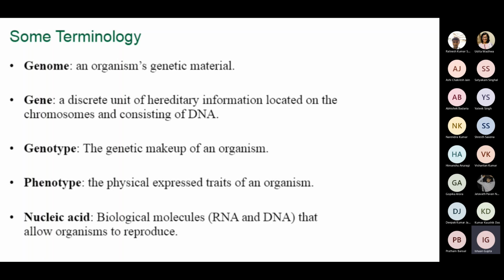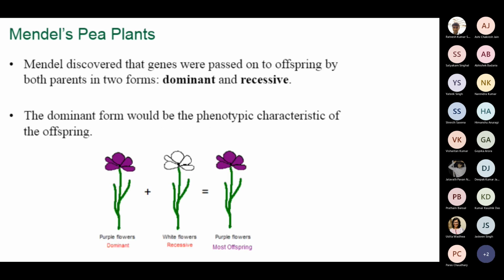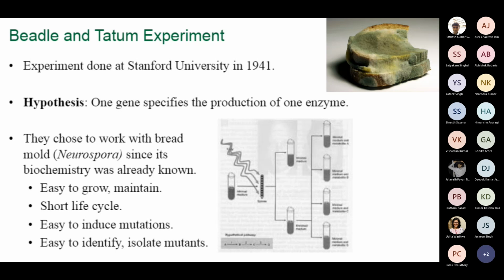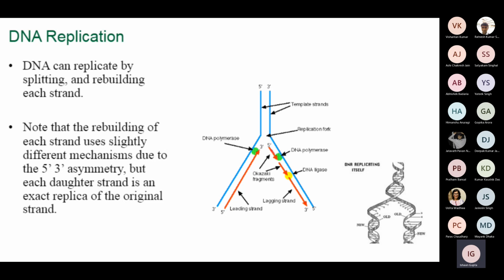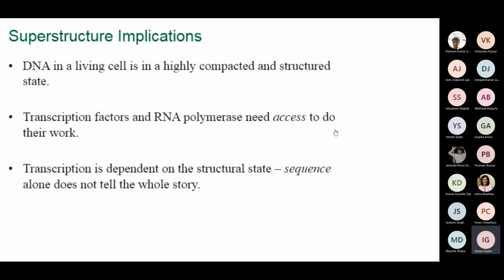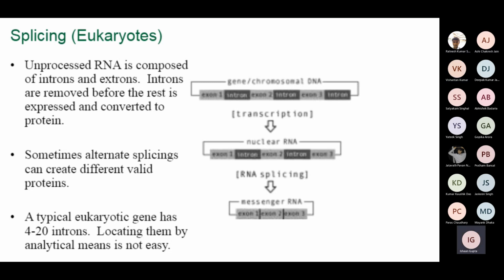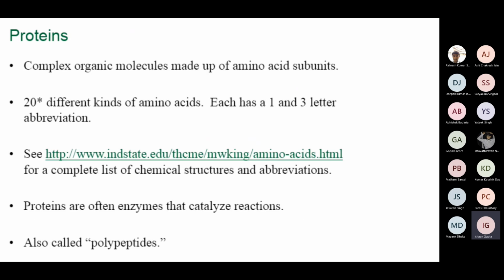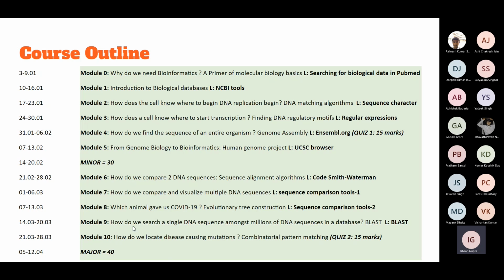2 Module A0 Episode#2 BBL434 Bioinformatics